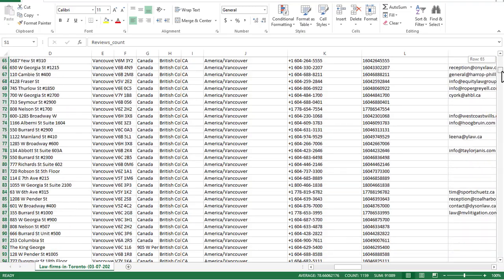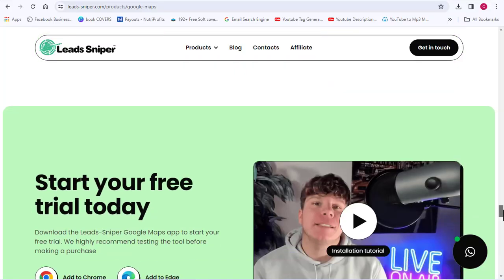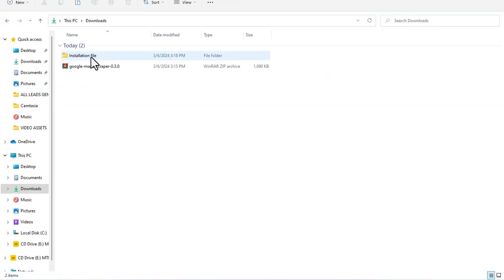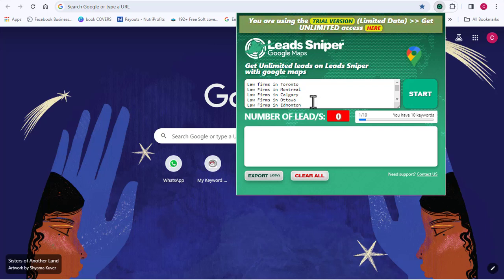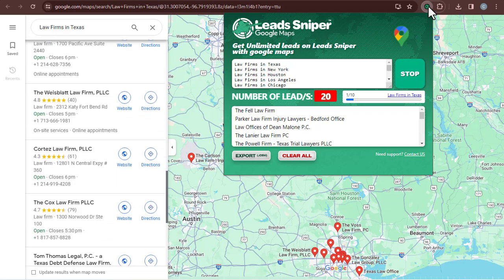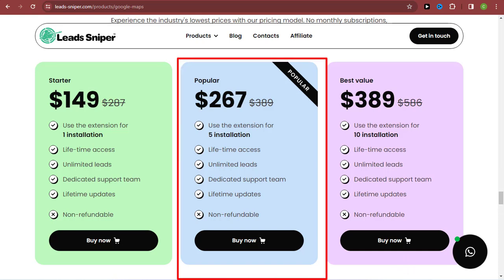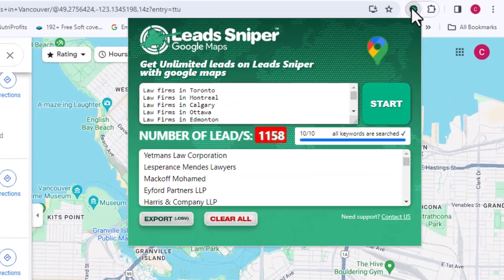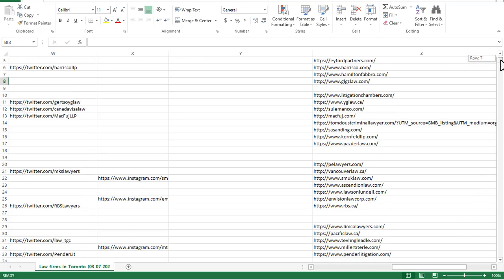Email Extractor | How to scrape unlimited local leads from Google Maps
In this video, I dive into the game-changing Leads Sniper Google Maps Scraper. Learn how this innovative email extractor tool can transform your lead generation process and turbocharge your business outreach efforts. Don't miss out on unlocking the full potential of your marketing strategy with this powerful tool!